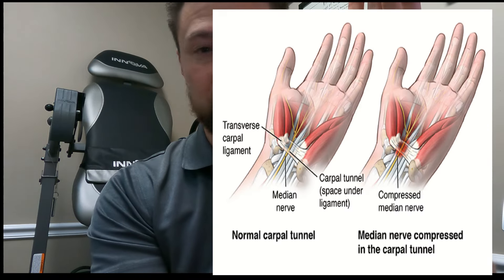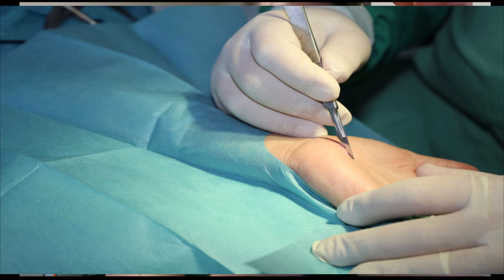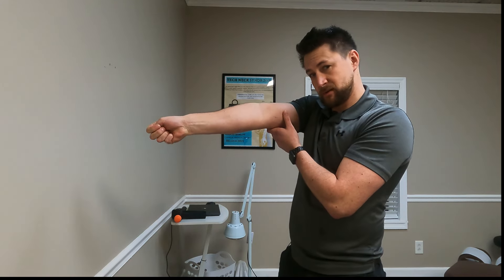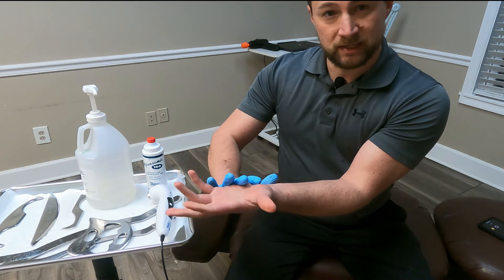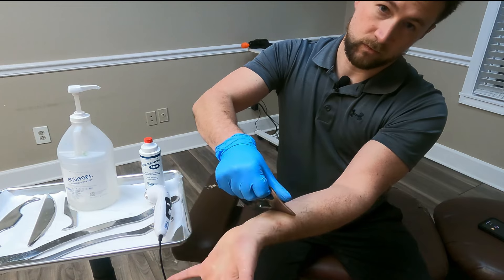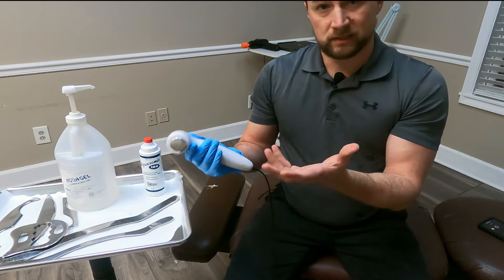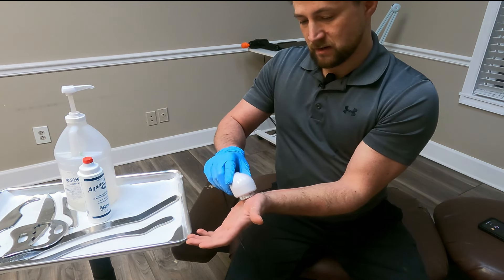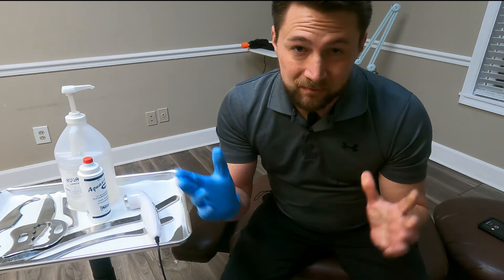FIX Carpal Tunnel with this Chiropractic technique!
Fixing carpal tunnel with Graston, ultrasound and stretching at the chiropractor. Help prevent surgery.